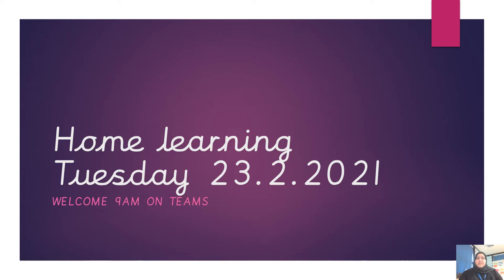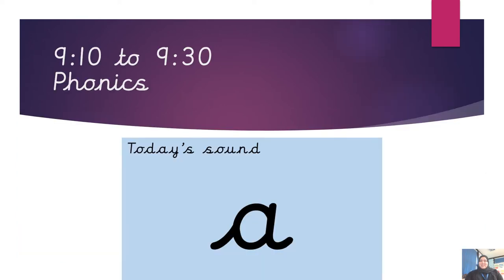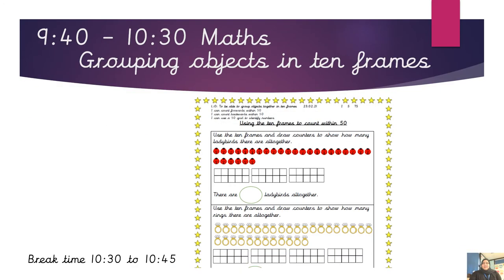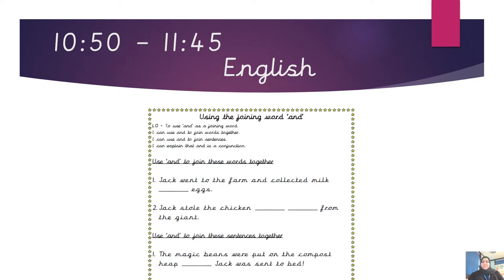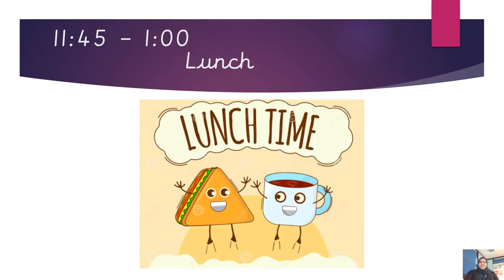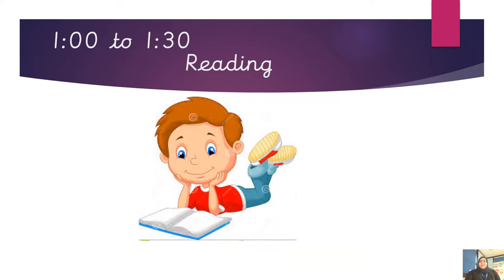Year 1 Home learning Tuesday 23 2 21